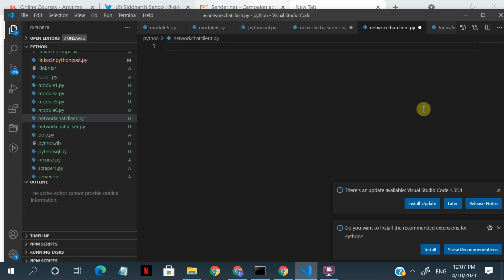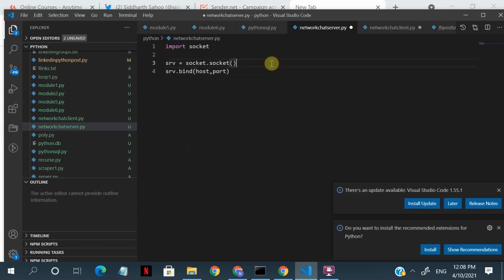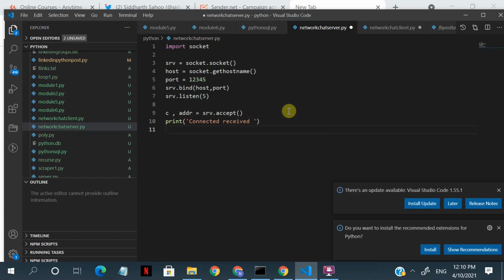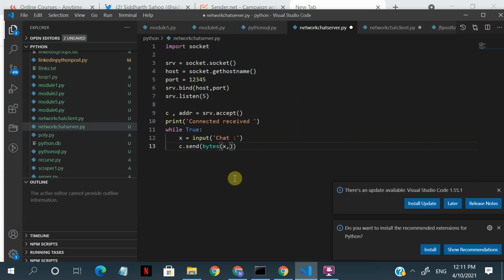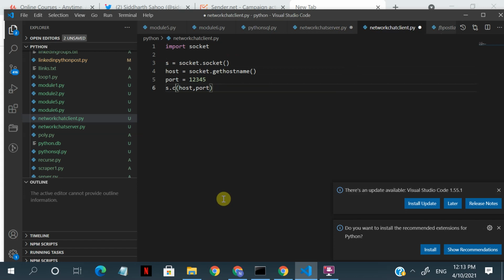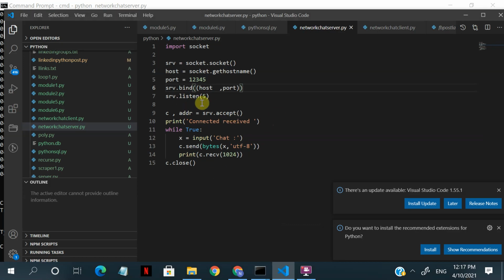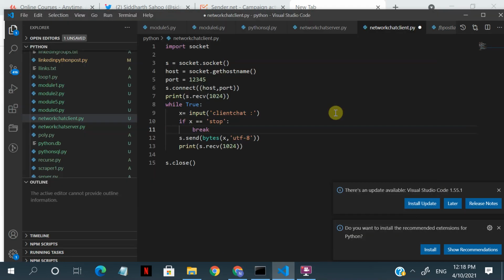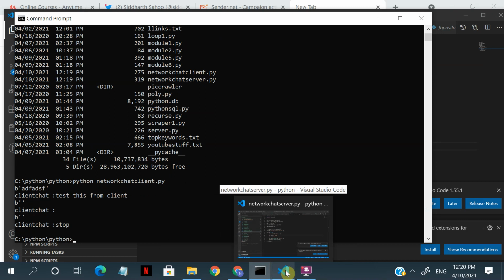Python Project: Build a Chat Application – Client‑Server Programming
💬 Build a real-time chat application using Python sockets. Learn client-server architecture, multi-threading, and message broadcasting.

⏱️ TIMESTAMPS
0:00 – Project overview
1:00 – Server socket setup
2:30 – Client socket connection
4:00 – Broadcasting messages to all clients
6:00 – Multi-threading for multiple clients
8:00 – Testing the chat app

- How to handle multiple clients
- How to send/receive messages asynchronously
- How to design a simple protocol
- How to extend to a GUI